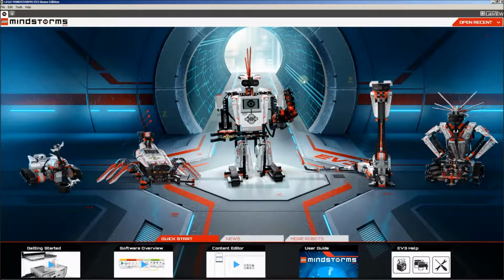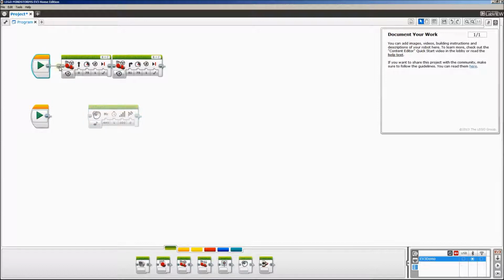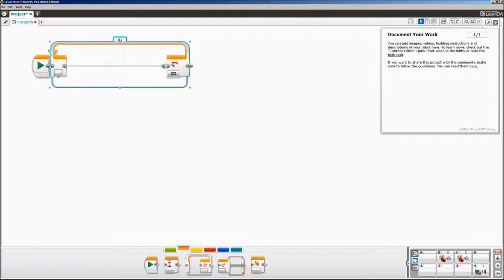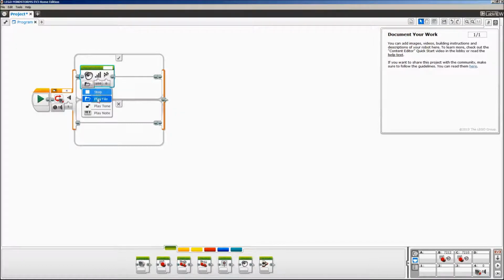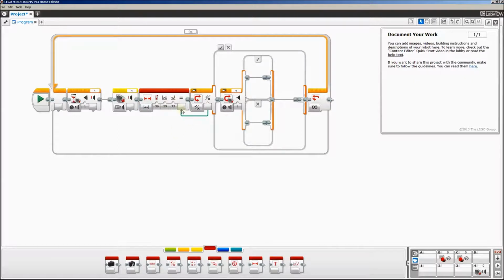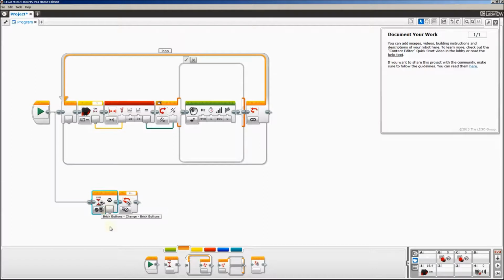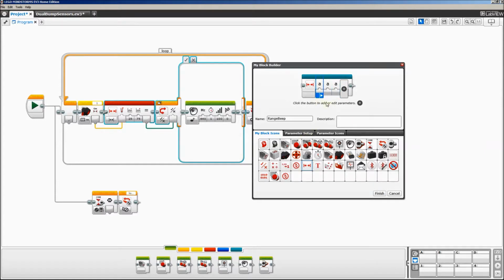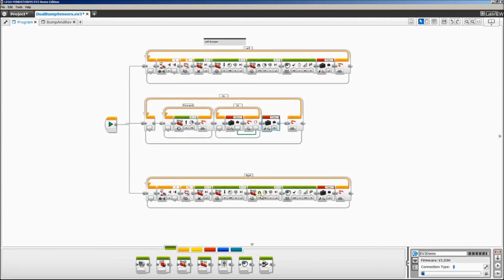Lego Mindstorms EV3 Flow Control Overview